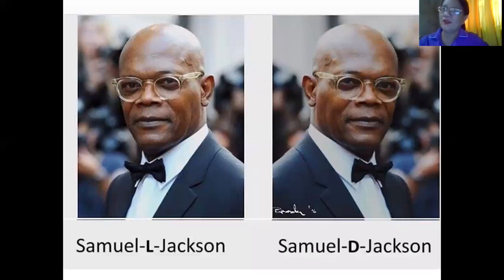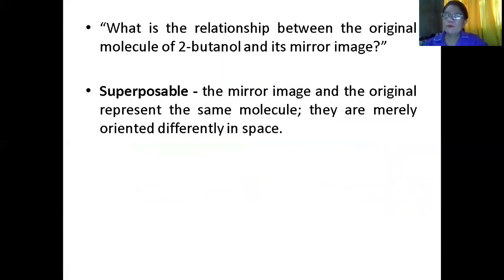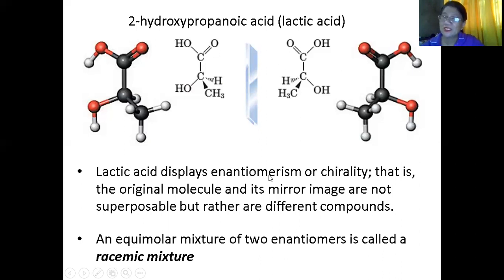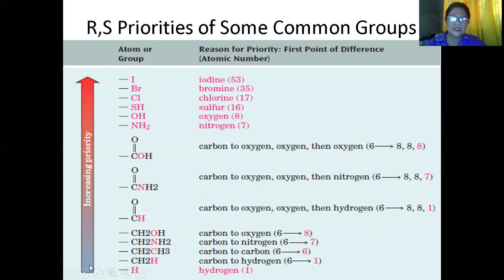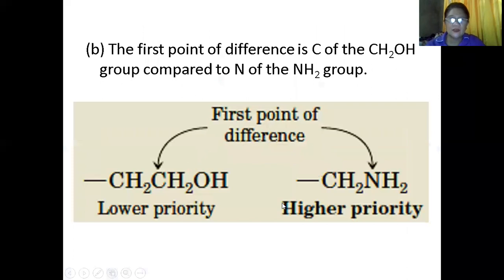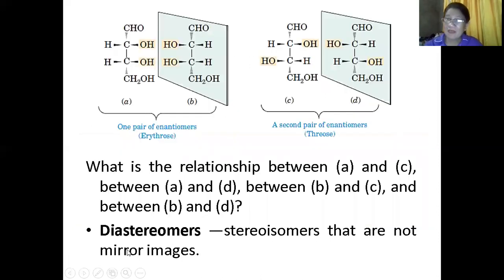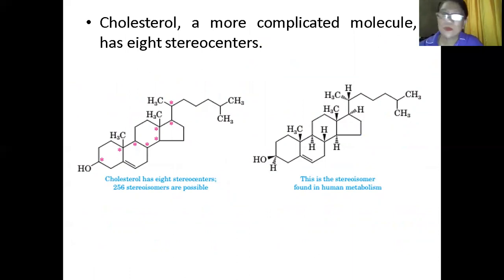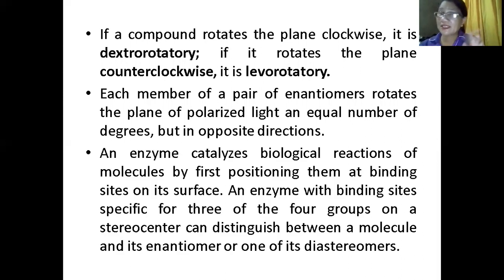Chem 36 Chirality- Prof. Levitah C. Mapatac, PhD